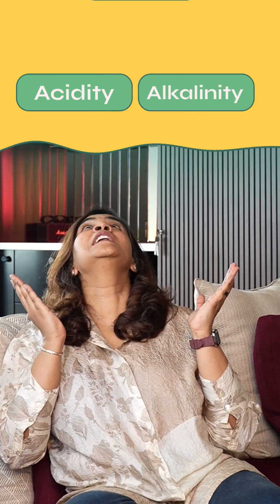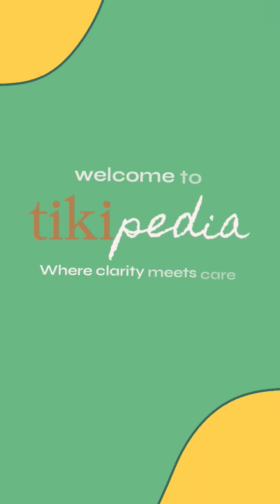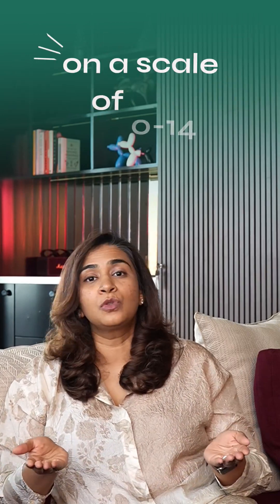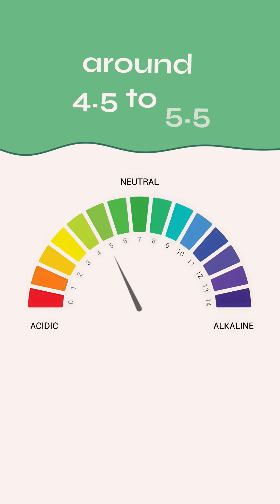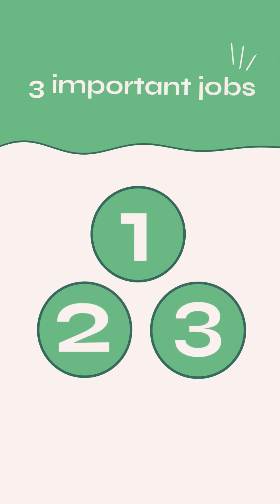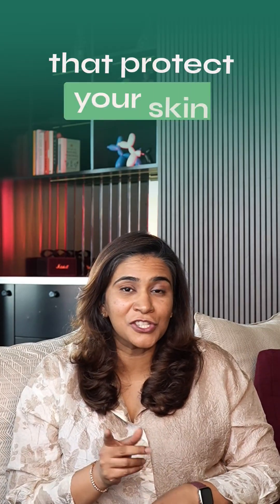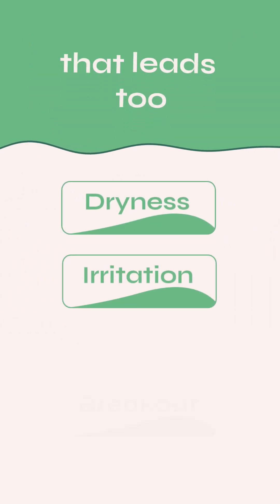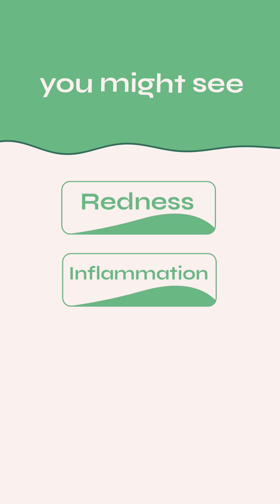Why Your Skin Burns After Washing | pH Balance Explained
Hey kids and teens! Ever washed your face and felt that tight, burning feeling right after?
That’s your skin’s way of saying, “My pH is off!”

Welcome to Tikipedia, where clarity meets care.

- pH measures how acidic or alkaline something is (0–14 scale).
- Your skin’s natural pH is 4.5 to 5.5, slightly acidic and perfectly balanced.

This mild acidity helps your skin:
✔️ Fight bad bacteria
✔️ Lock in moisture
✔️ Keep good bacteria happy

But when your skin’s pH goes off-balance
⚠️ Too high = dryness, irritation, breakouts
⚠️ Too low = redness, sensitivity, inflammation

That’s why pH-balanced skincare matters, especially for kids and teens with delicate or acne-prone skin.
The trick? Pick gentle cleansers and moisturizers that protect your natural barrier and keep your glow steady.

Share this with a friend who’s always wondering why their skin feels dry after washing!